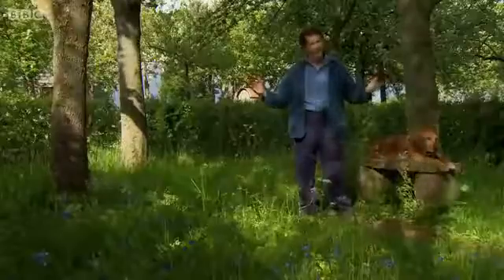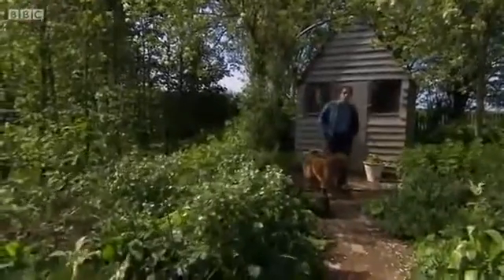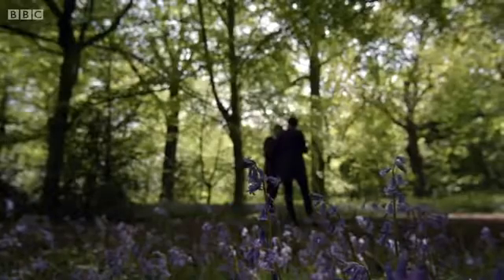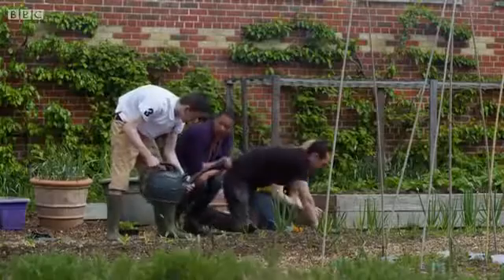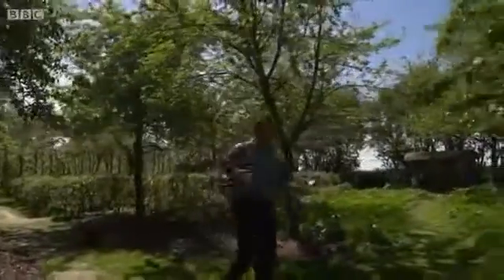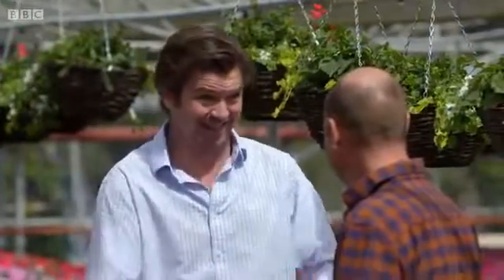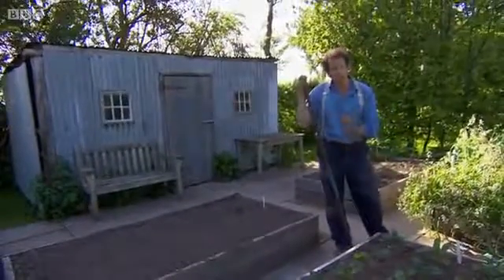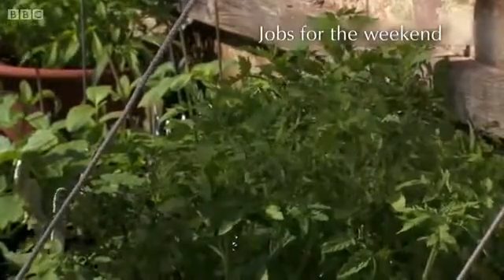Gardeners World 48x10